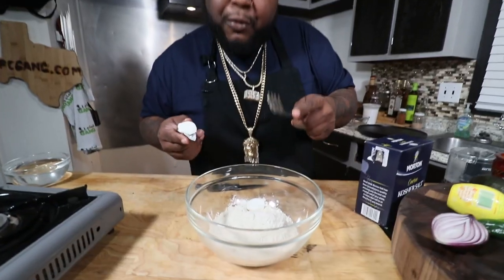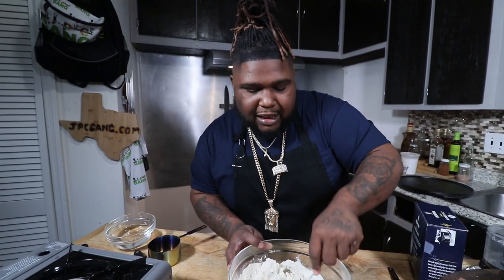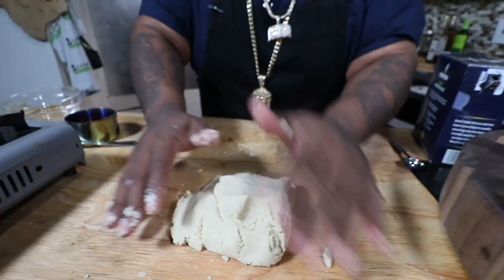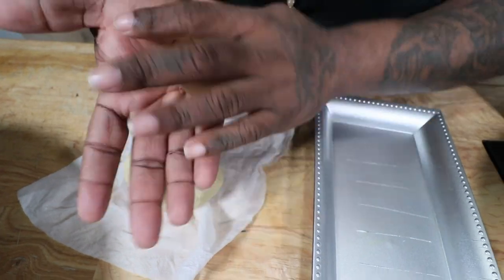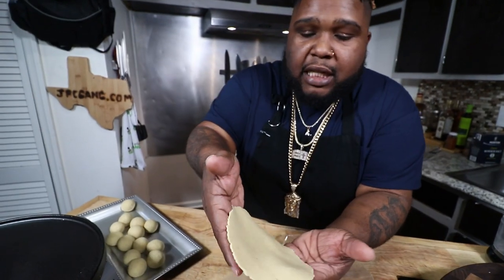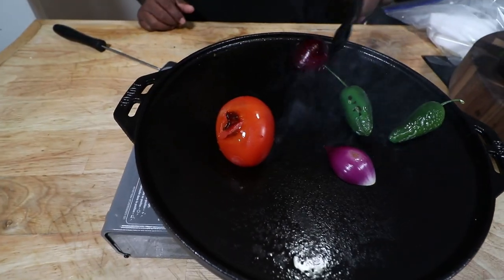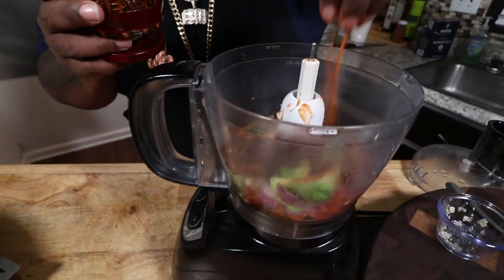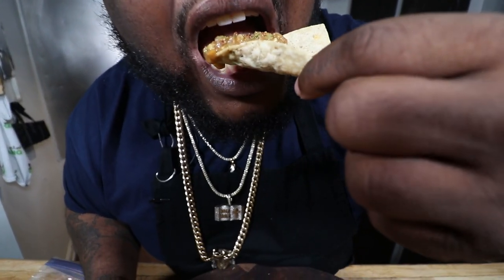HOW TO MAKE HOMEMADE TORTILLAS + AUTHENTIC HOMEMADE SALSA RECIPE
LET’S EAT: EPISODE 68!!! AUTHENITC (YES), TASTIFICATION (YES), SPICAFICATION (YES)!!! WE'VE CREATED THE BEST AVOCADO AND PINEAPPLE SALSA RECIPE YOU WILL EVER EAT TO GO ALONG WITH THE MOST FLAVORFICATION HOMEMADE CORN TORTILLAS. YES, I SAID HOMEMADE, FRESH, TORTILLAS DE MAIZ!   ALWAYS PEACE AND LOVE!!!

MAGIC DUST IS A UNIQUE ALL PURPOSE BBQ RUB WITH A BLEND OF HERBS AND SPICES CREATED OVER 10 YEARS OF COOKING & SMOKING MEATS ALL TYPES OF WAYS BY BIG SMOKEYS OWNER & FOUNDER CHEF RAY.

THE MUSIC IS ALL ORIGINAL MUSIC BY D'INFERNO IF YOU LIKE WHAT YOU HEAR CLICK THE LINK BELOW TO CHECK OUT SOME VIDEOS AND LISTEN TO SOME GREAT TUNES!!

SALSA RECIPE
1 AVOCADO FROM MEXICO
2 TBSP  PINEAPPLE CHUNKS
1/2 CUP PINEAPPLE JUICE
2 JALAPENO (OPTIONAL)
1 ROMA TOMATO
1/2 RED ONION
1 TBSP MINCED GARLIC
2- 3 CHIPOTLE CHILI'S IN ADOBO SAUCE
1 TSP FRESH LEMON JUICE
1 - 1 1/2 TSP BLACK PEPPER
1 TSP CUMIN
1 TSP KOSHER SALT
CILANTRO GARNISH (OPTIONAL)

CORN TORTILLA RECIPE:
2 CUPS INSTANT CORN MASA
1 TBSP LARD
1-2 CUPS WATER
1/2 TSP KOSHER SALT